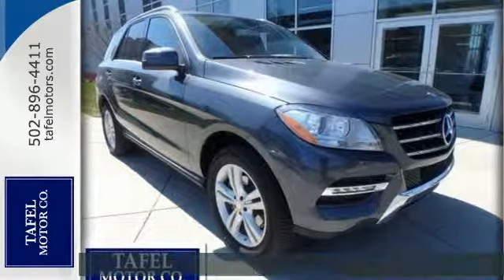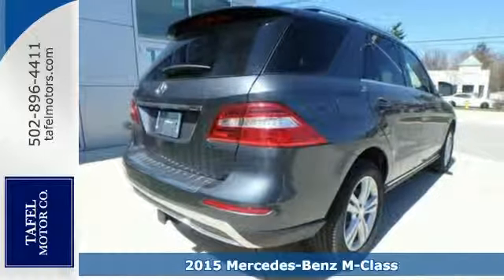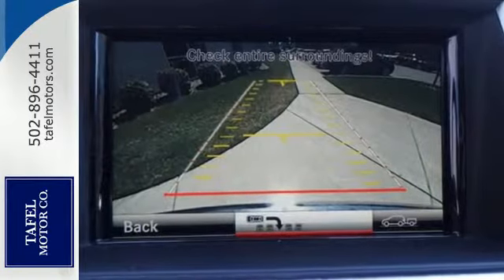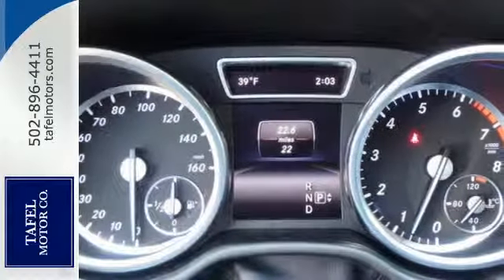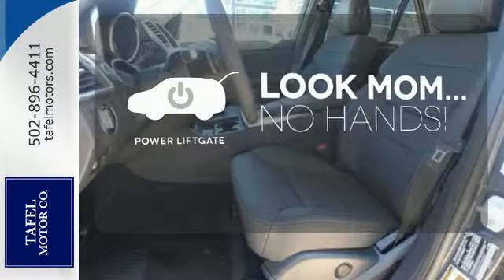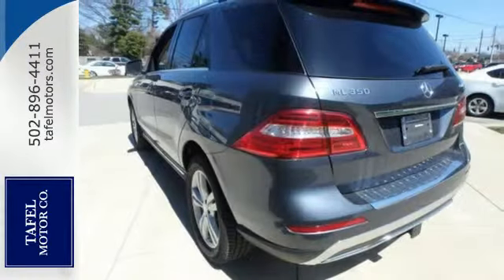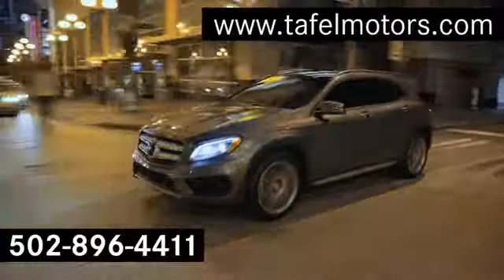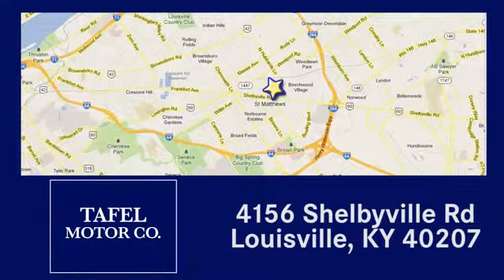2015 Mercedes-Benz M-Class Louisville KY Elizabethtown, KY T14551 - SOLD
Year: 2015
Make: Mercedes-Benz
Model: M-Class
Trim: ML350
Engine: 6 Cyl. 3.5 L
Transmission: Automatic
Color: Steel Grey Metallic
Interior: Black
Stock #: T14551
VIN: 4JGDA5HBXFA564562

Address:
4156 Shelbyville Road